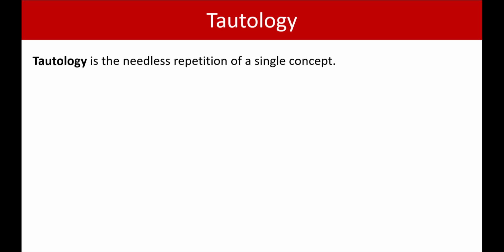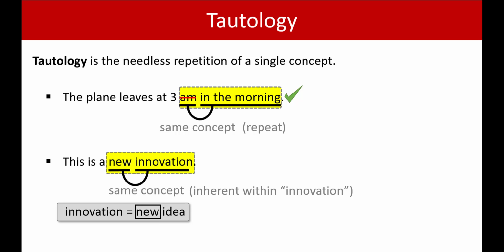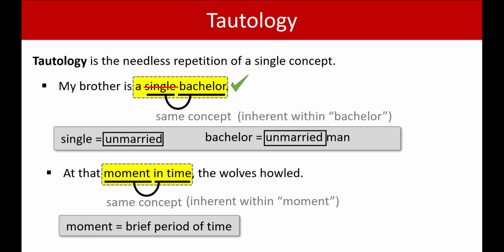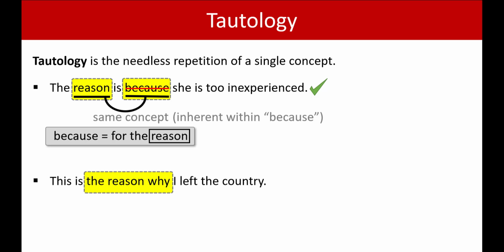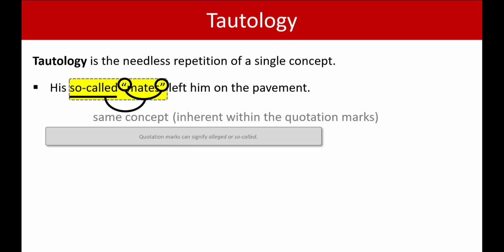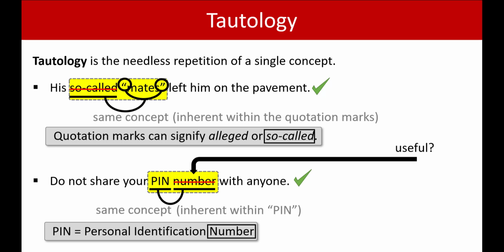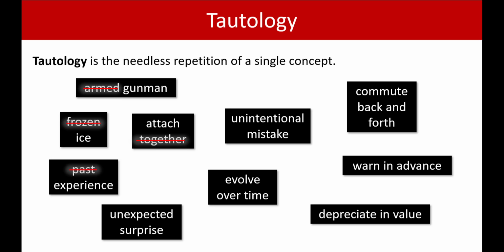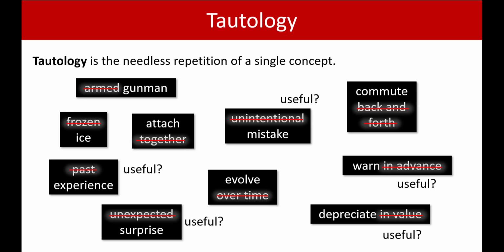Tautology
This video explains the term tautology and gives examples. It is linked to the following entry on Grammar Monster: